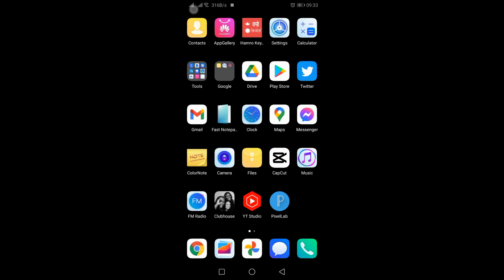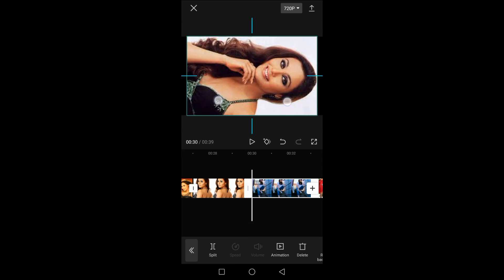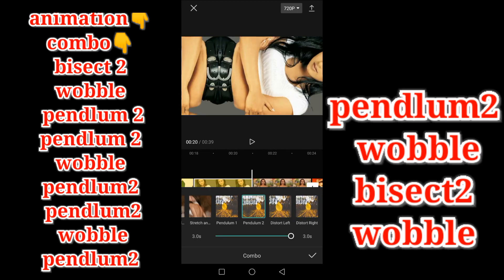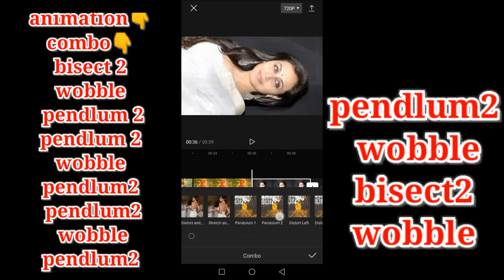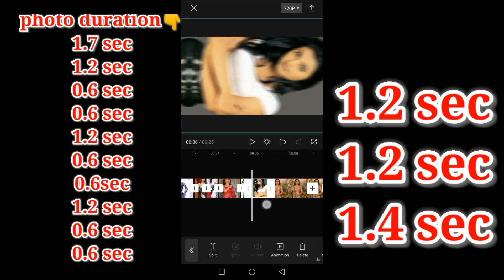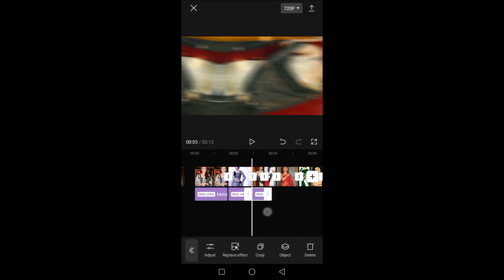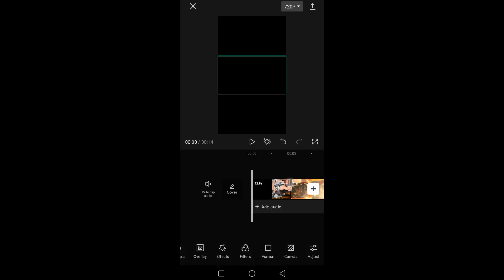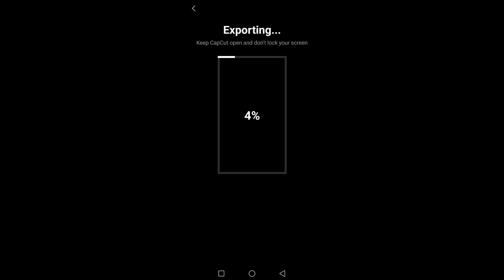hai kariona mujhse\hai kariona mujhse tiktok\hai kariona mujhse tiktok video editing tutorial